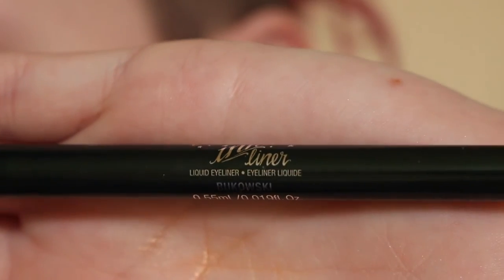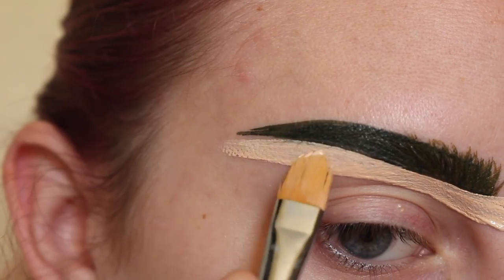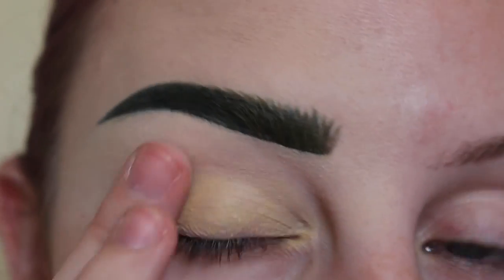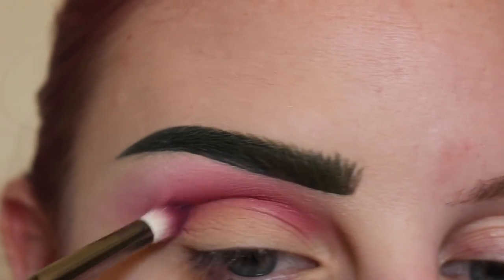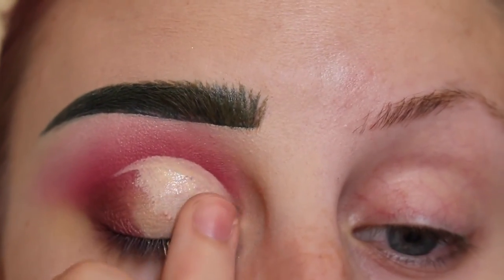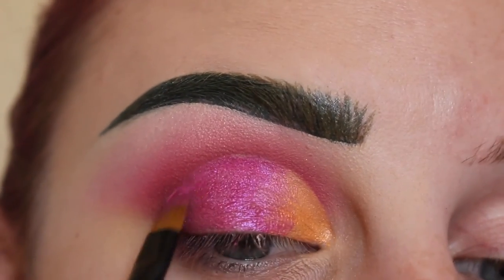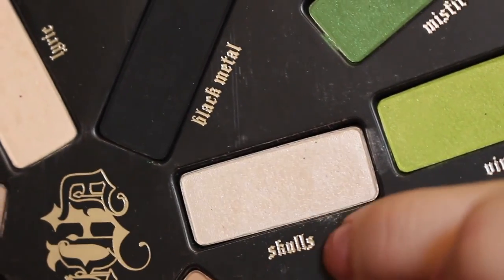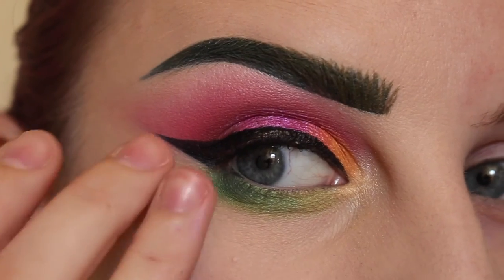Green & Pink Eye with Dot Fading Wing | beccaboo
Hey guys!! I created this pink & green eye look for yalll!! And i wanted to show y'all how i got the wing fading dots from a look I've done previously!!! hope you guys like it!!!

You can check me out on instagram @beccaboo318

Products Used:
*Kat Von D Ink Liners in Bukowski, Bosch, Neruda, Dali
*NYX HD Concealer Wand in Fair with Sigma F75 Brush
*Maybelline Fit Me Concealer in Fair with Eco Tools Concealer Brush
*MAC Blanc Type Shadow
*Makeup Forever M860 with MAC 224 Brush
*SUVA Beauty Pro Palette- Reki-Reki, Coconut, Denarau
*Kat Von D Mi Vida Loca Palette: Destroyer, Skulls, Rewind, Legend, Vinyl, Misfit & Hyperballad
*Zoeva 227, 231 Brushes
* Real Techniques Detailer Brush
*The Body Needs Tangerine Pigment
*Kat Von D Trooper Tattoo Liner
*House of Lashes Noir Fairy Lashes